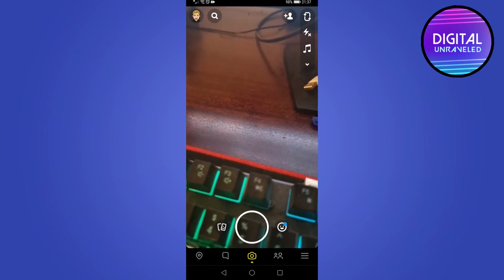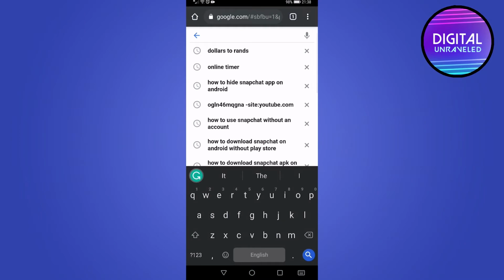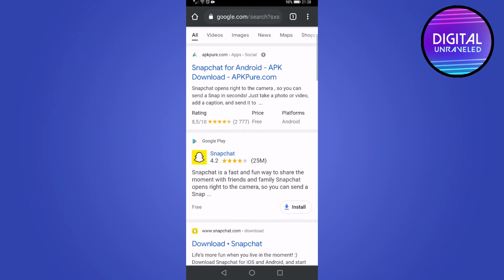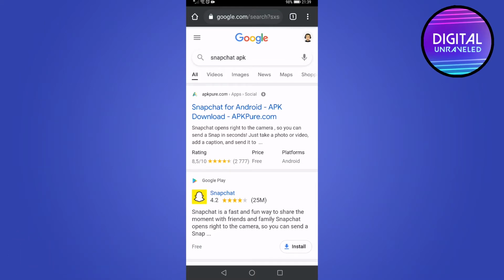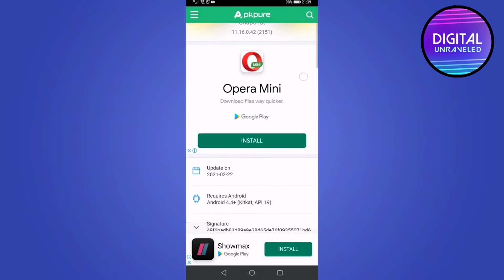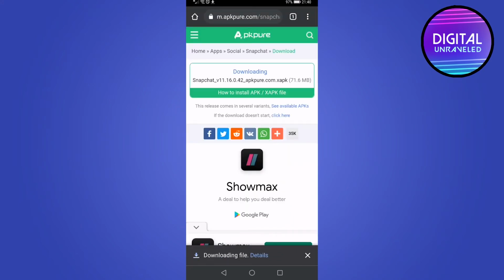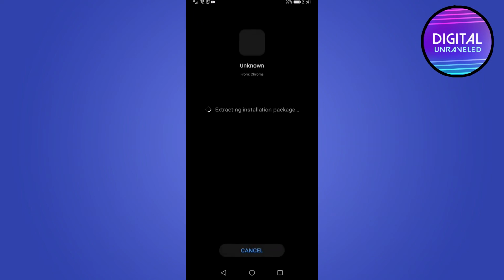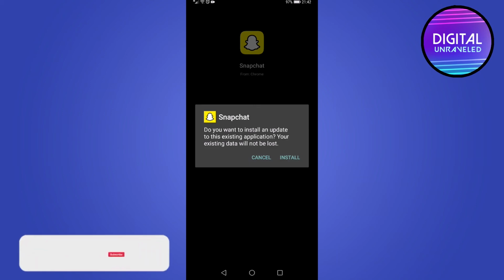How to Download Snapchat on Android Without Play Store (SIMPLE!)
In this video you will learn how to download Snapchat on Android without Play Store.